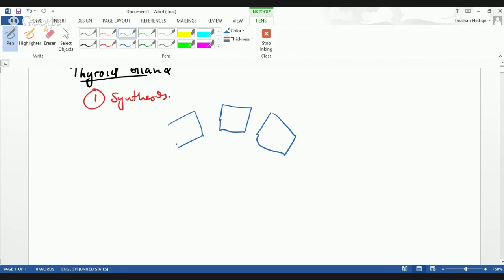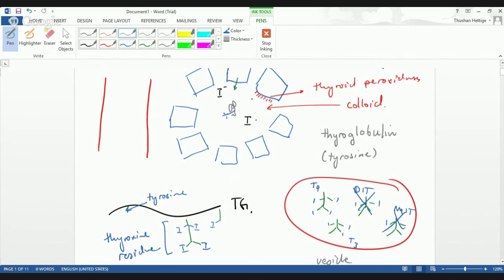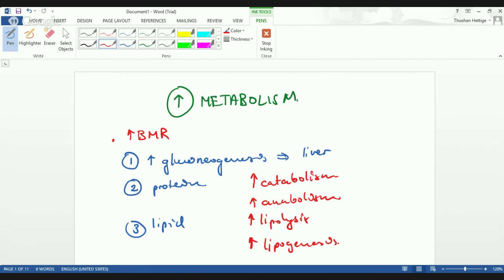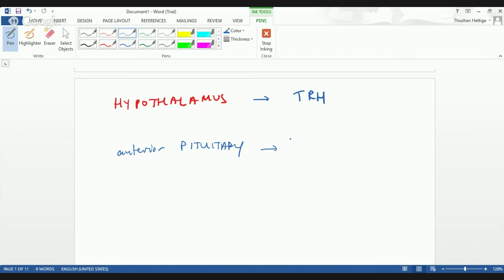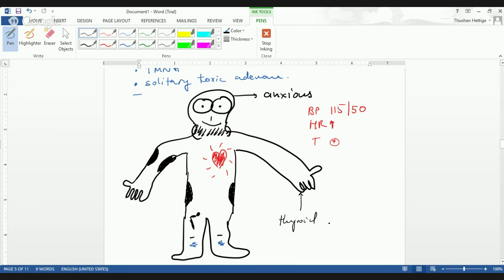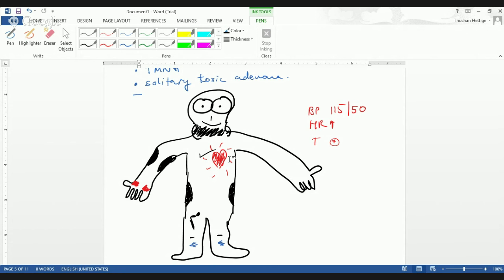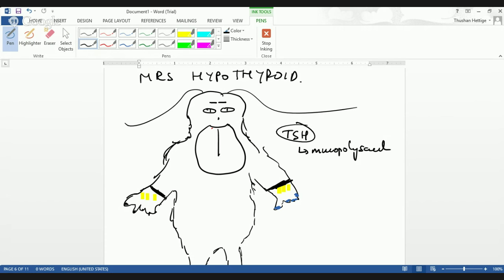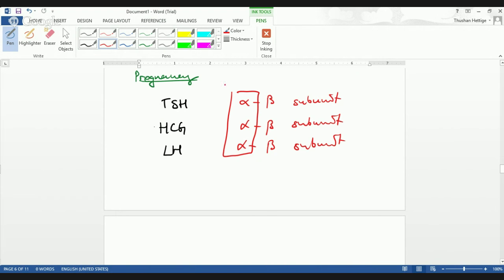Medicine Webinar #6: Normal and Abnormal Thyroid Function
This is a webinar by a Year 4 MBBS student from Monash University, Australia, to his fellow peers.

This webinar focuses on thyroid physiology and the causes and clinical manifestations of hyper- and hypothyroidism. There may be some coverage of altered thyroid function during pregnancy.